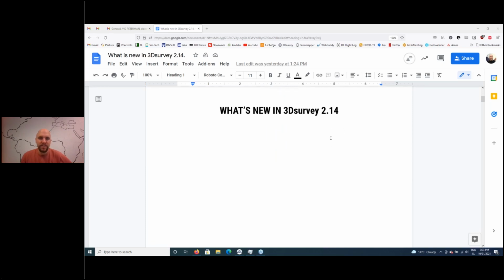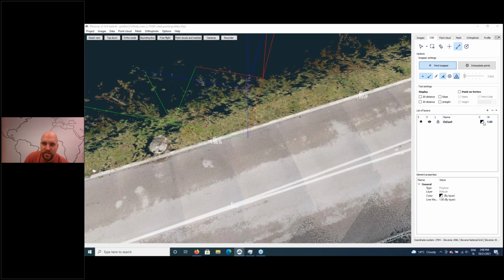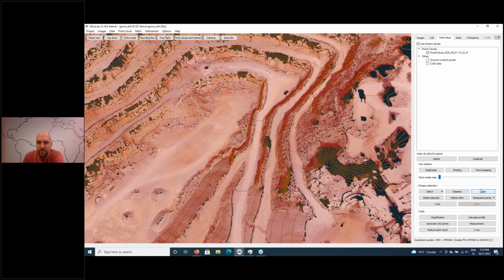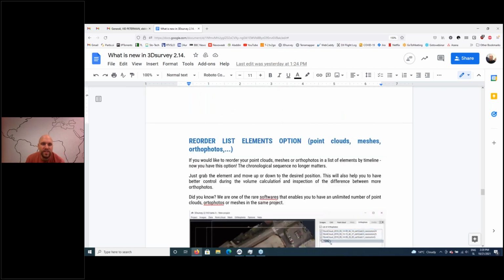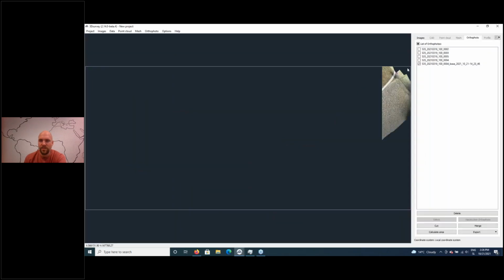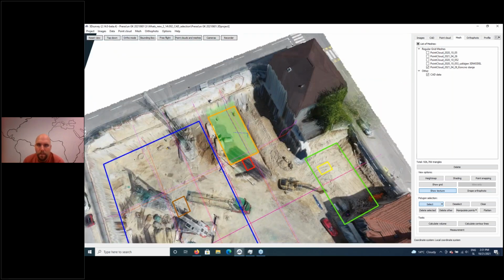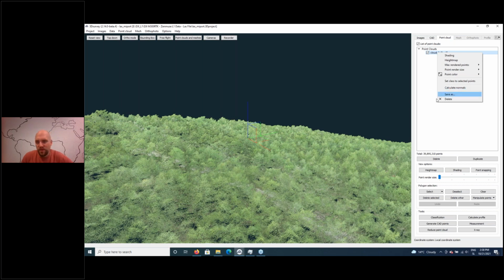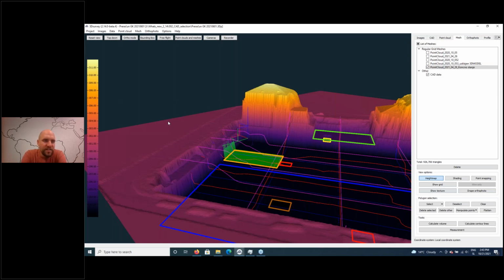3Dsurvey update 2 14 – Because we value your opinion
Get a preview on new and improved 3Dsurvey v2.14. Before the release on Friday Marko will show you all the cool new features which came to life because of you! What to expect?

Smart algorithms now help to recognize gaps and holes in point clouds and create the most effective border for Mesh calculation. No more unnecessary data outside of your project area!
Creation of multiple subclasses for the point cloud
Reordering your point clouds, meshes or orthophotos in a list of elements by timeline
And much more. Come and join us!